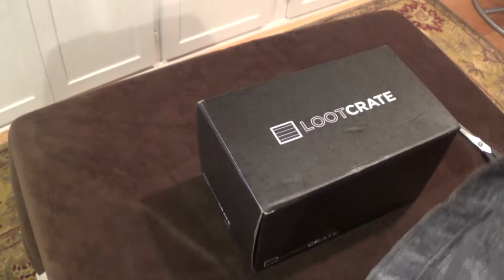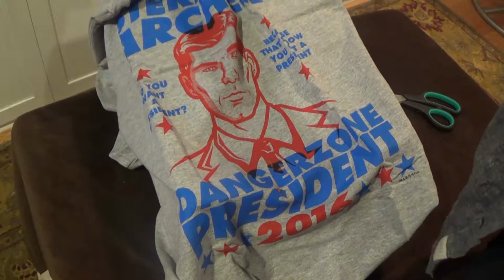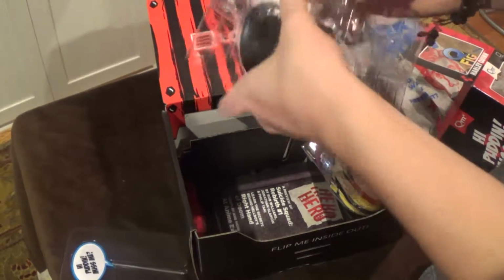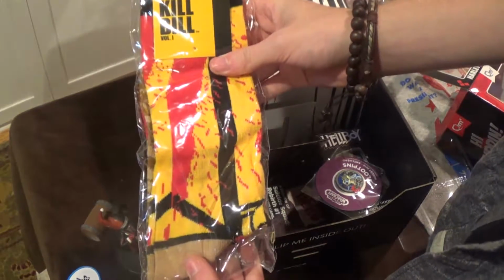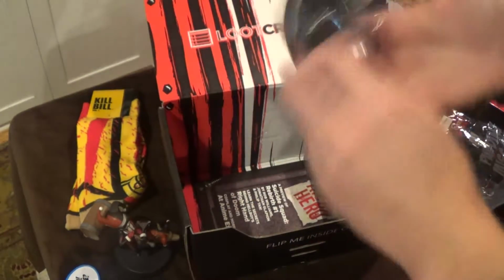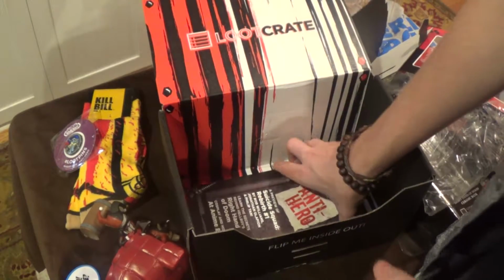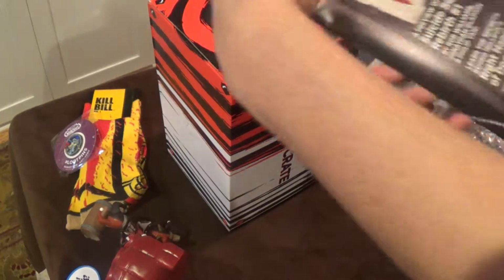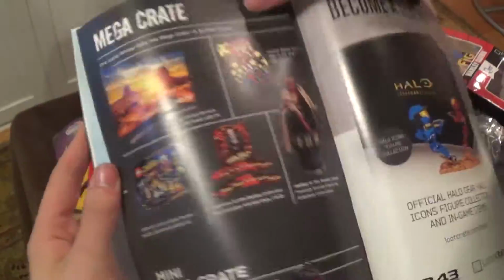Loot crate august 2016 unboxing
DISCOUNTS!!!
► 3 off LootCrate using code: SAVE3